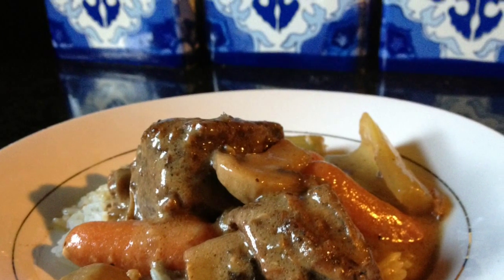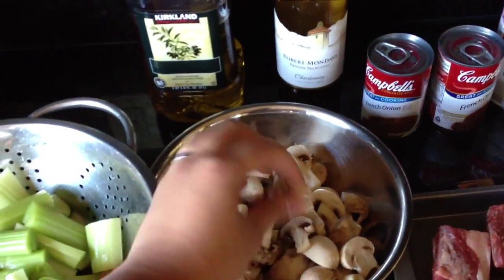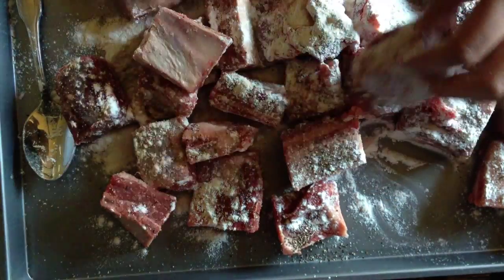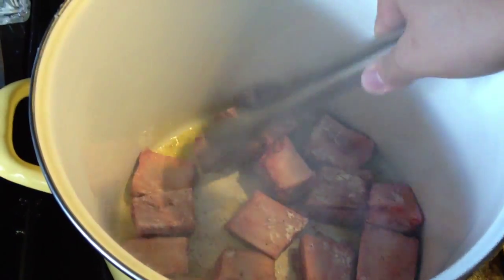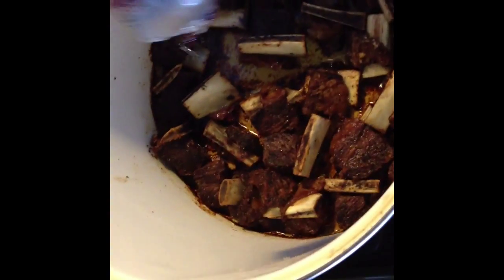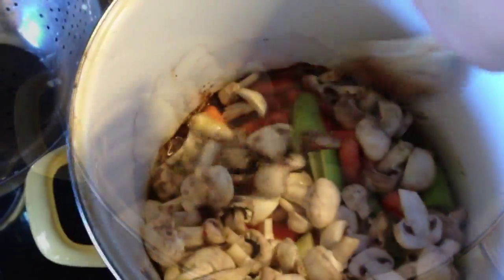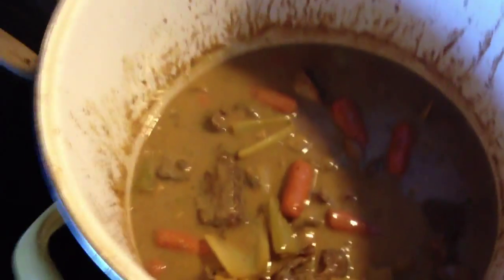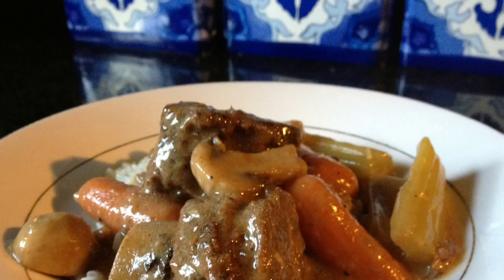Short Rib Pot Roast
My sister Alane's famous pot roast

5pounds of short ribs cut into 2 inch diameter or 5pounds bone in pot roast or chuck

2 cups celery
2 cups carrots
2 cups mushrooms
2 cloves garlic minced

3 tbs flour
2 tsp salt
1 tsp pepper

1 cup white wine
2 cans french onion soup
4 cans mushrooms